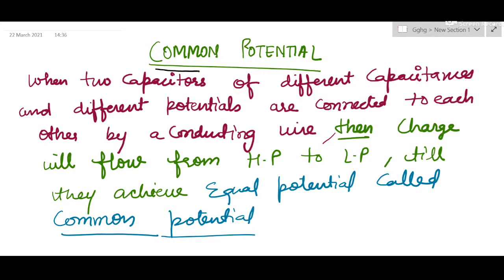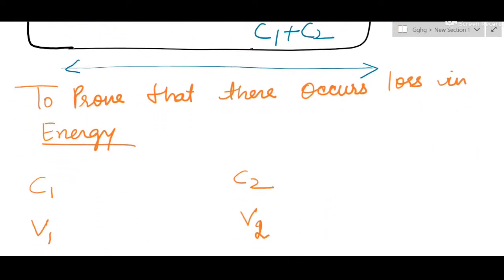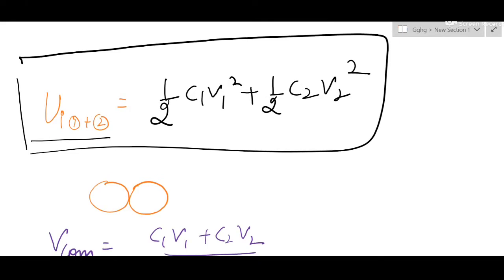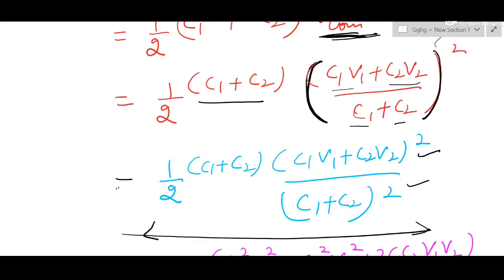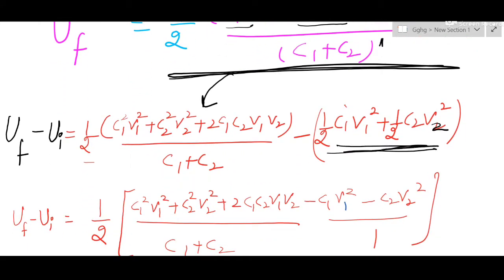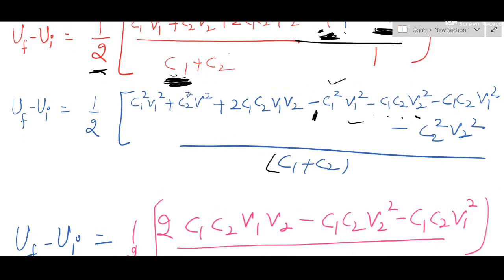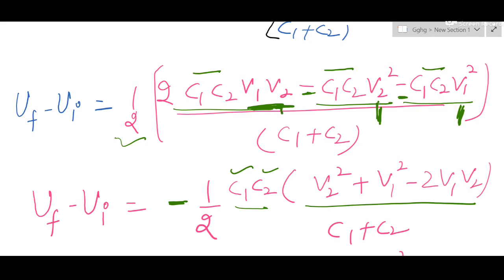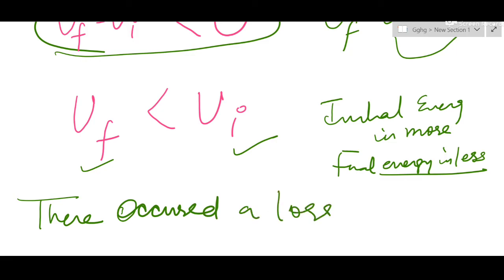Common Potential full derivation (Class 12) || Electrostatics | English | IMP for boards